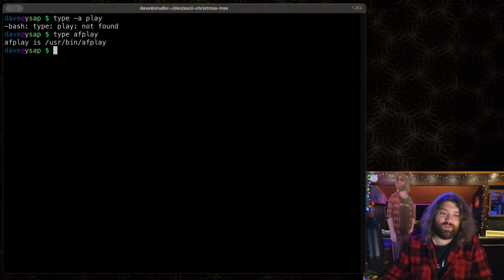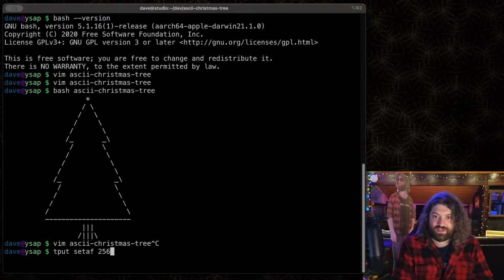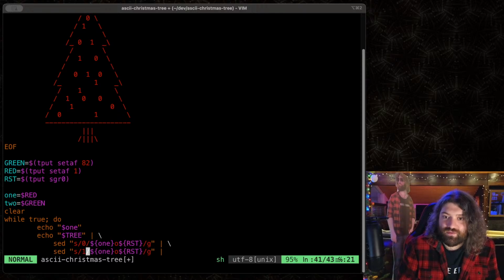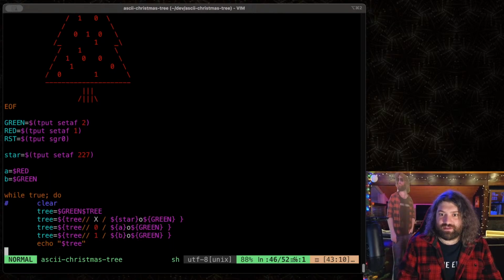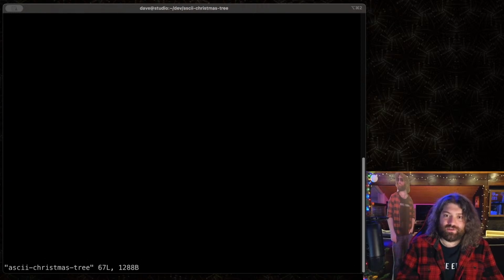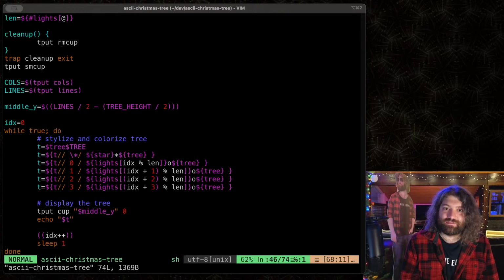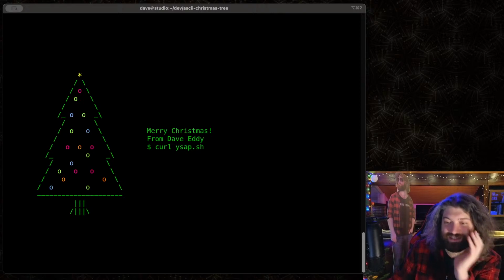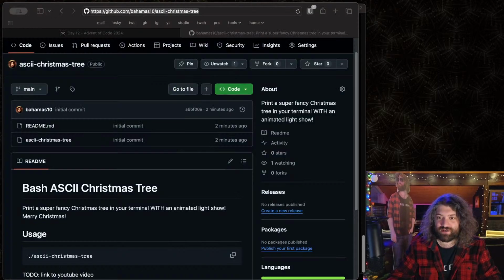Coding an Animated Terminal Christmas Tree in BASH